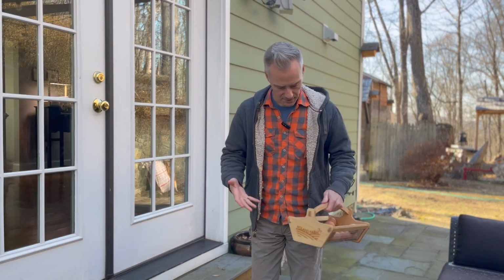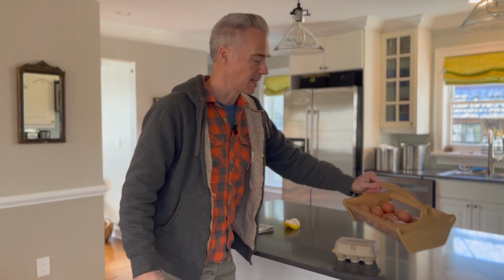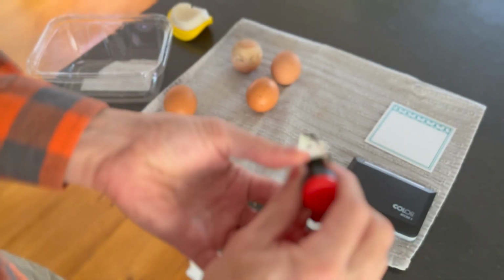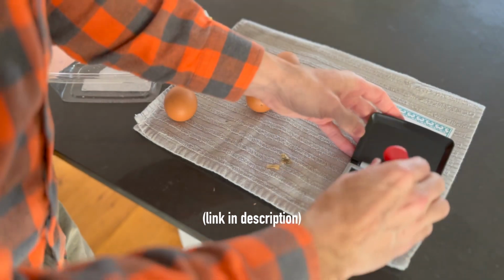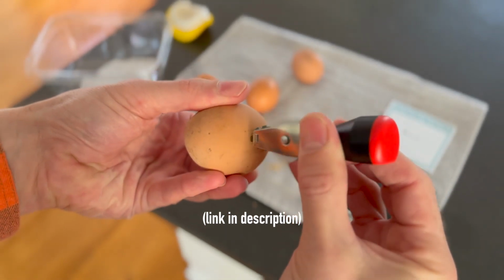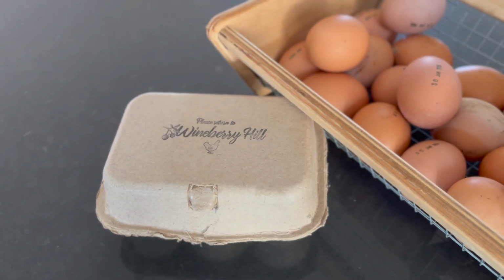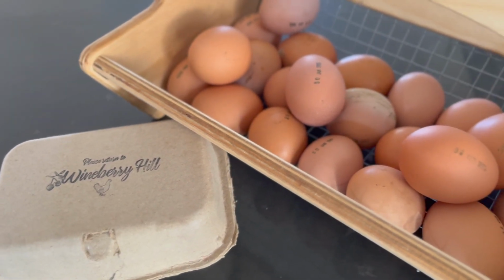Easy way to keep your eggs in DATE order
Do you ever have a bunch of eggs and you want to use the oldest ones first but have no idea which are the oldest ones? Here is an easy way to solve that problem.

Date stamp! Just make sure you are using FOOD SAFE INK! Especially important if you re-feed the egg shells to your flock.

Egg Brush:

Egg Dater: